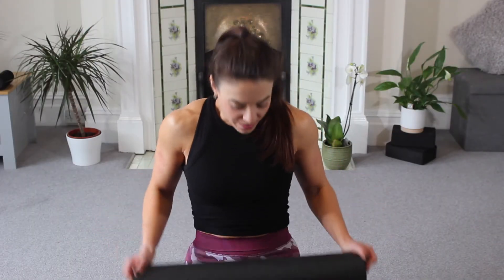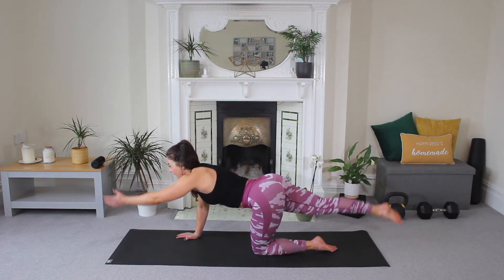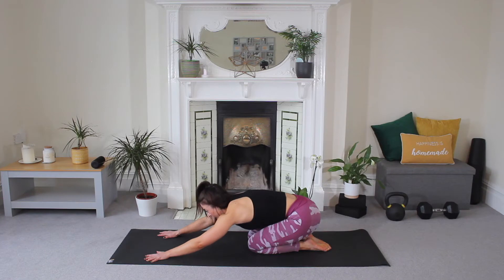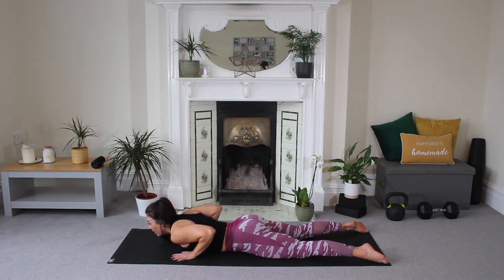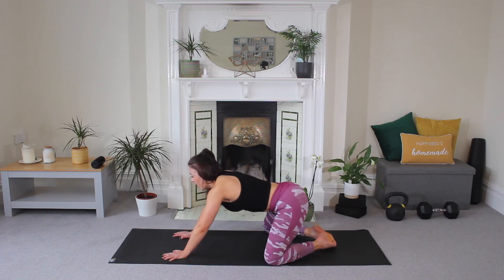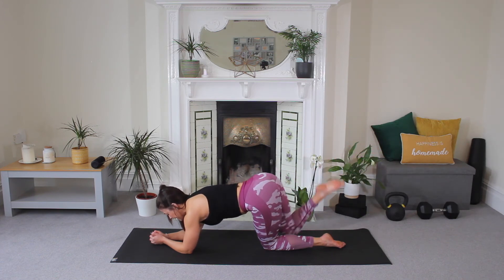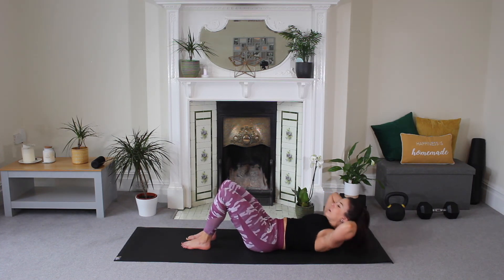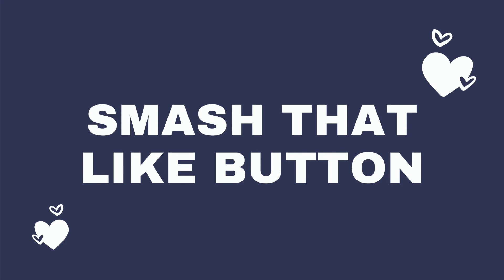10 MINUTE SUPER SCULPT PILATES | Total Body Tone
Tone your arms, abs, bum & legs! Day 20 is a 10 minute super sculpt Pilates class...

Lucy & Rosie
xxx

00:00 - 00:15 Intro
00:16 - 04:06 Track 1 Core Warm up & Stretch
04:07 - 07:42 Track 2 Arms, Back & Core
07:43 - 11:58 Track 3 Bum, Legs & Abs
11:59 - 12:30 Outro